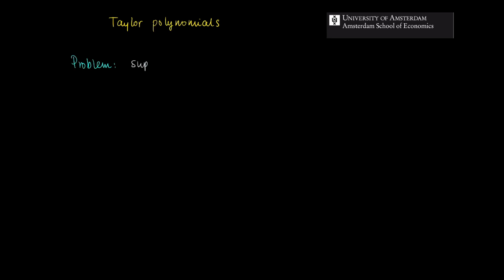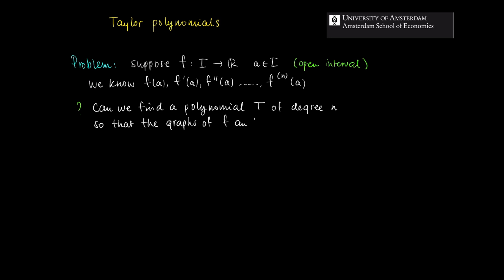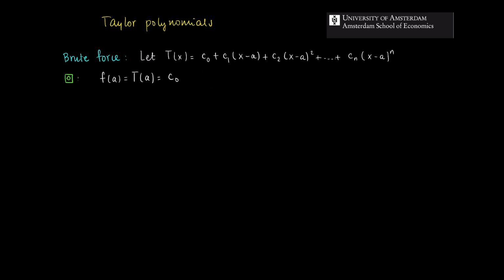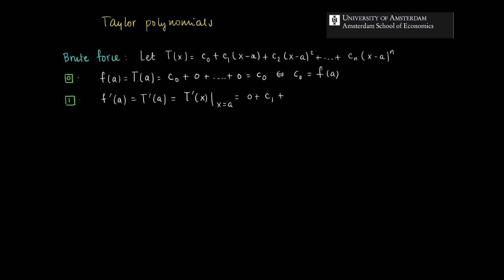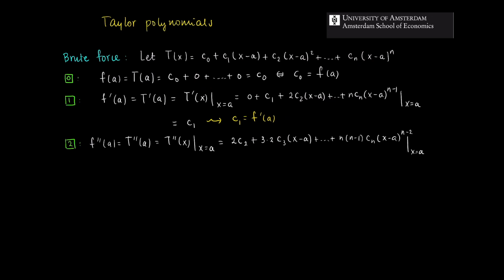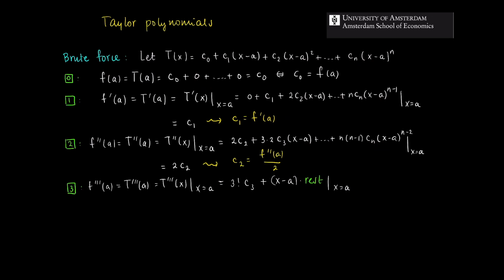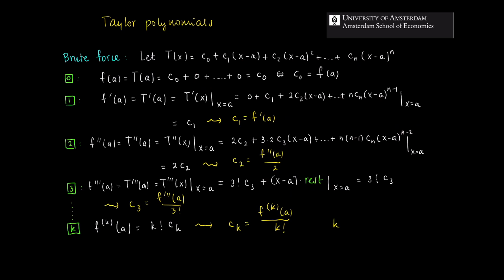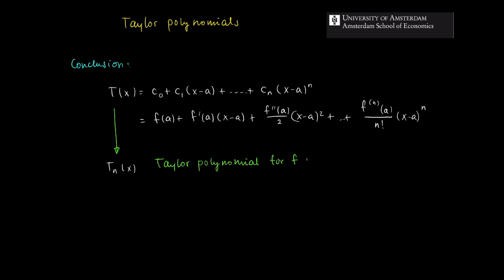M4 - Taylor 2: derivation formula Taylor polynomials